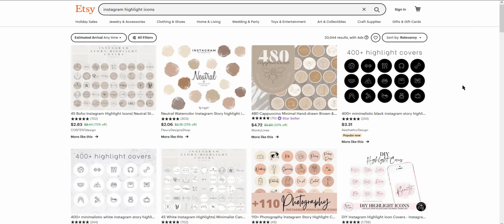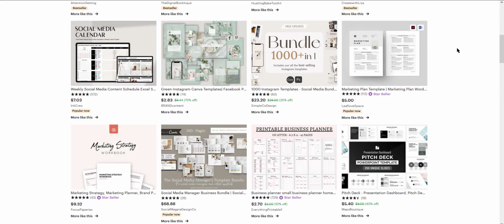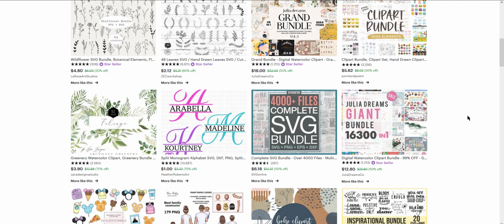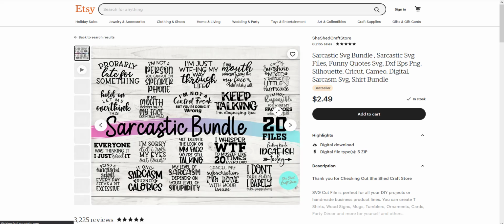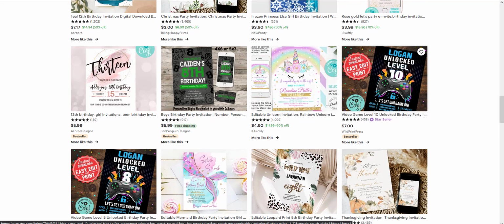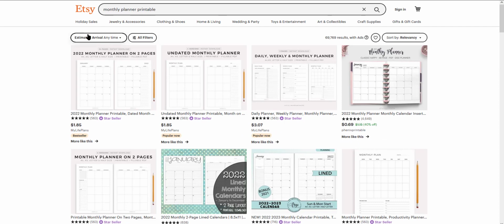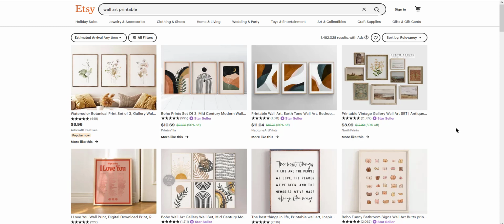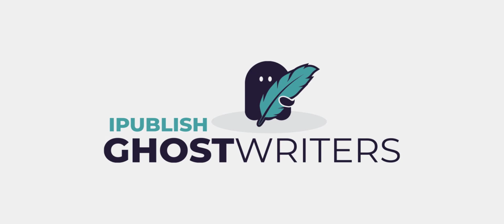10 Digital Products to Sell on Etsy | Passive Income - Selling Digital Assets Online